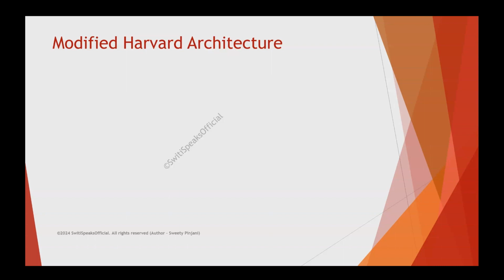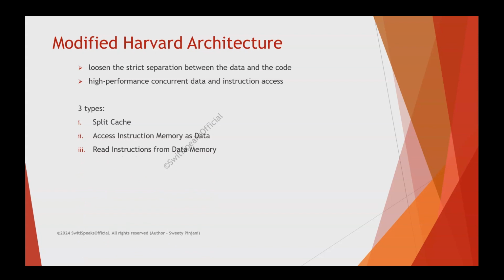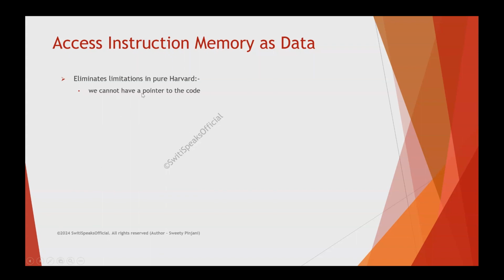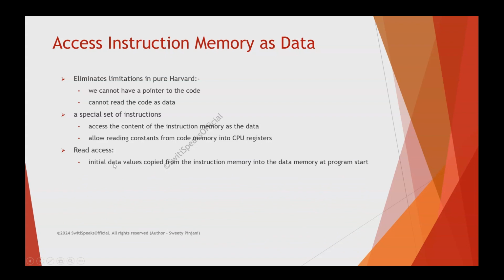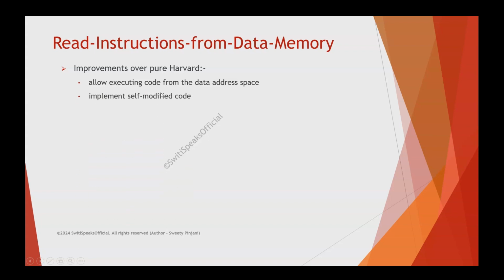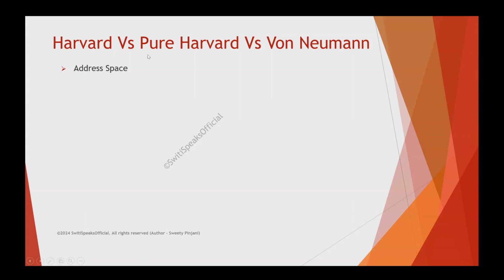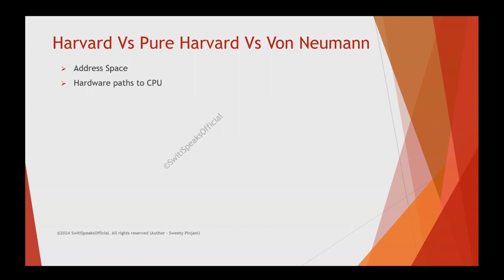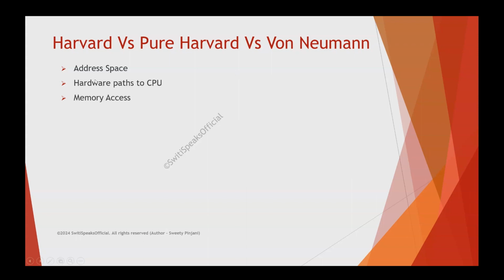Modified Harvard Architecture @SwitiSpeaksOfficial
Modified Harvard Architecture

Did you know it is possible to reap advantages of both Von Neumann & Harvard Architecture by loosening the strict separation between instruction & cache memory as in case of Pure Harvard Architecture?

This is possible by using Modified Harvard Architecture

It can be of 3 types:
1. Split cache
2. Instruction memory as data
3. Data memory as instruction

Do you want to learn about this very interesting concept in Computer Architecture?

Let us see:
1. Key Features
2. Details of all 3 types: Split cache, Instruction memory as data, Data memory as instruction
3. Advantages over Harvard
4. How to distinguish between Modified Harvard, Pure Harvard & Von Neumann Architecture